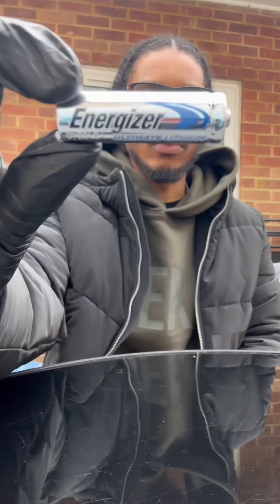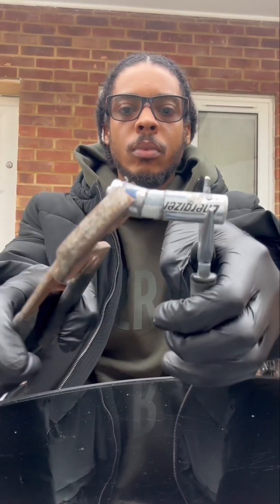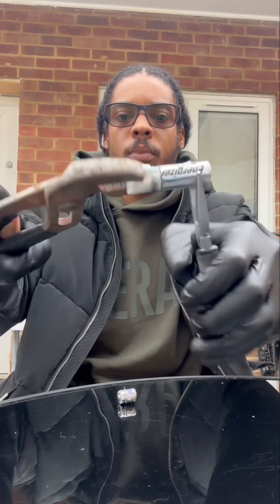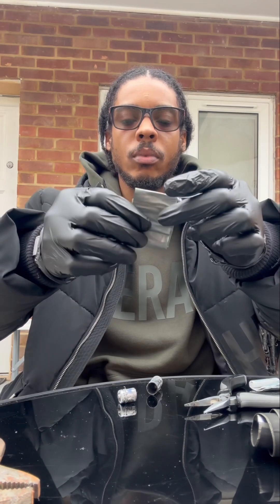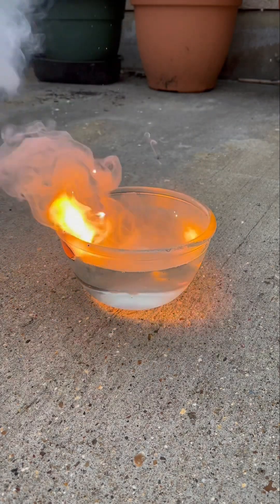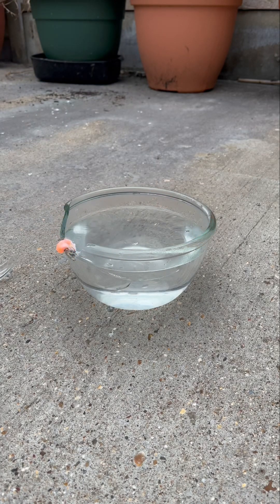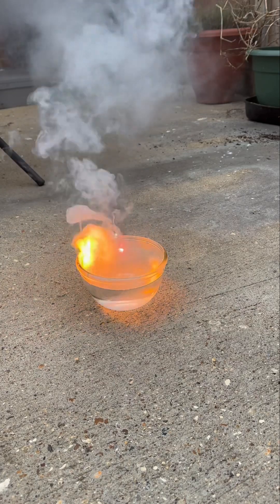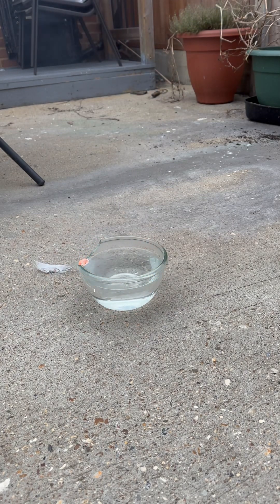I opened a lithium battery 🔋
Lithium is a group 1 alkali metal and reacts violently with water. This reaction produces flammable hydrogen gas and lithium hydroxide.